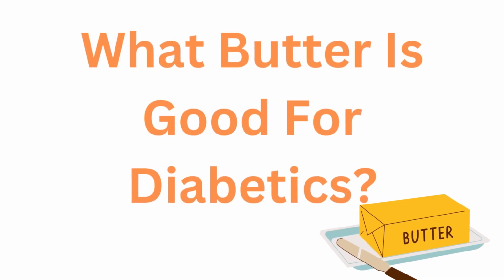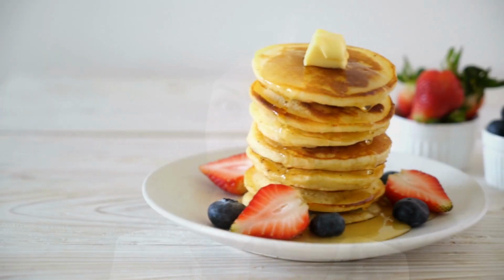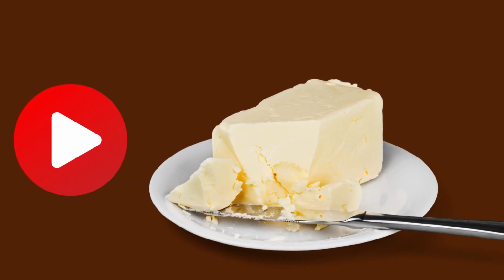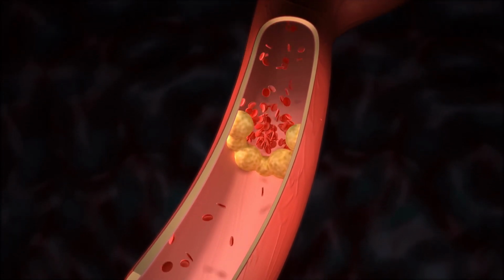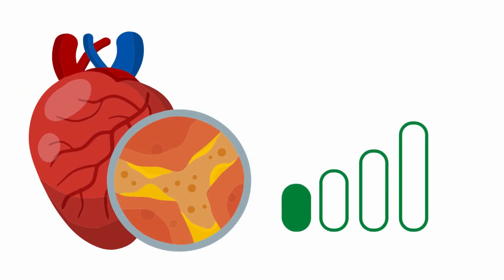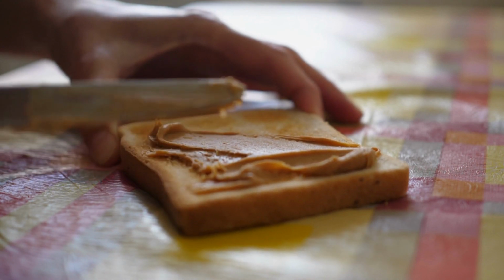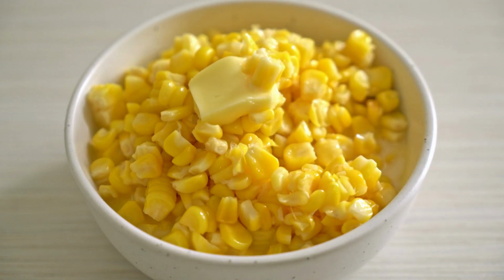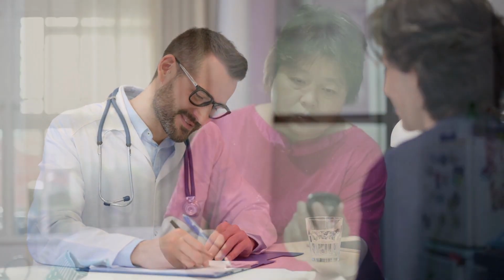What butter is good for diabetics?|Interesting Facts About Butter That May Change Your Opinion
If you are looking to include butter in your meals, then you want to learn how to consume it before finding the best one. That is because diabetes can cause heart disease. Because it contains saturated fat and cholesterol, butter can increase the risk of heart disease. Therefore, we must think twice about our butter consumption. However, as we all know, butter is a staple food in many recipes. So most people find it necessary when they get ready to prepare meals. As diabetics, it is critical to find the healthiest option that also tastes good. Today in this video, we are going to find out the best type of butter for diabetics.
Diabetics can consume butter in moderation. However, the content of saturated fat is high. Therefore, most diabetics tend to buy margarine as an alternative to traditional butter. Even though margarine has a lower amount of saturated fat, it has a lot of trans fat that also increases cholesterol levels. As a result, the risk of heart disease is comparable to that of butter.
Plant-based butter is the best butter option for diabetics. especially those made with nuts, seeds, or coconut oil. This type of butter comes with low cholesterol levels and saturated fats. They also provide additional health benefits. We recommend using plant-based butter if you want a healthy type of butter. However, as a diabetic, you should consume anything in moderation. If not, you will develop additional health problems along with diabetes.
Plant-based butter is also rich in antioxidants and vitamins. But the problem is that this type of butter cannot give you the taste that you get from traditional butter. However, as diabetics, we should not prioritize the taste of foods over the benefits they provide. However, if you still want the taste of regular butter and want to consume it, look for butter made from grass-fed cows. It is a good source of omega-3 fatty acids.
Finally, we can say you can consume butter in moderation as a diabetic. But before deciding on anything, please talk to your doctor. He will definitely give you a better idea about this problem. As diabetics, we should not only think about our blood sugar level but also the level of cholesterol and saturated fats. You can minimize the risk of heart disease by following a routine of exercises. Your dedication will increase your lifespan. You are not a sick person if you understand and follow the best solutions available. Diabetics can live normal lives, but you should be confident about your condition.